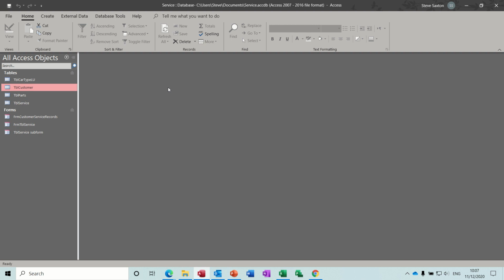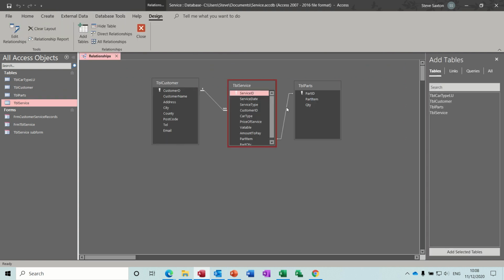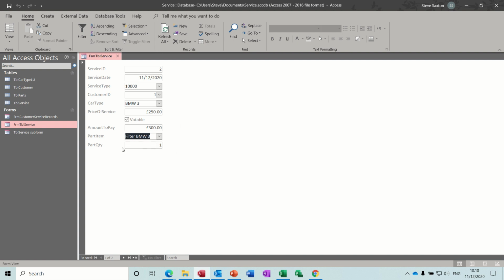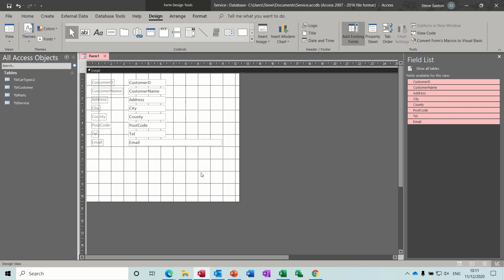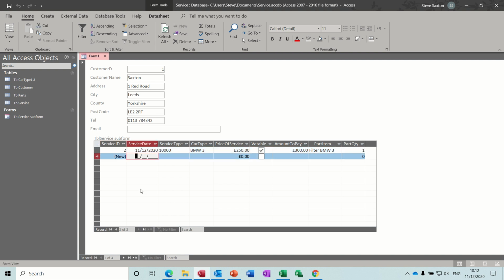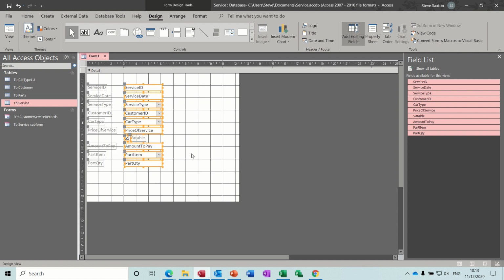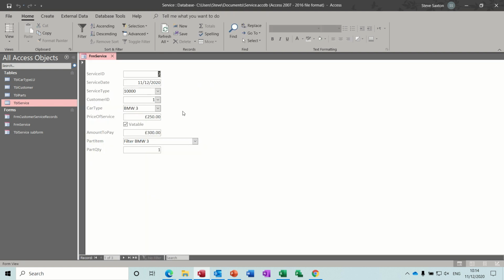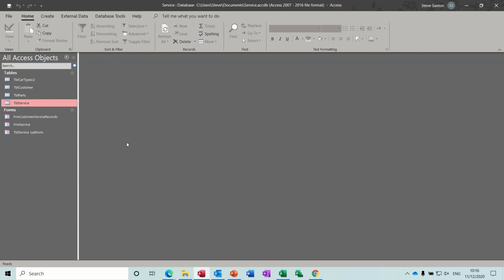This video explains how to create a service database in Microsoft Aceess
This video explains how to create a service database in Microsoft Access. This is part 2 of the service database series. The tutorial explains how to create lookups and forms. The tutor demonstrates how to add a subform and link it with a main form. The tutor also explains how to add new fields and change the data types if required.  The service database has three tables, customers, service and parts.  The forms created are a customer’s service record form and a service form.